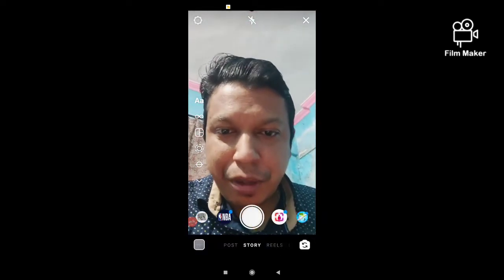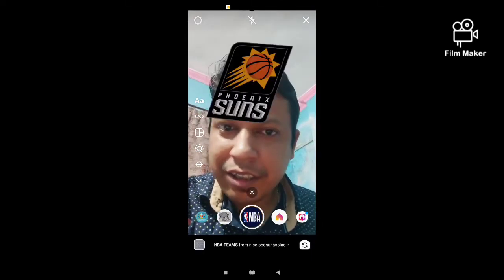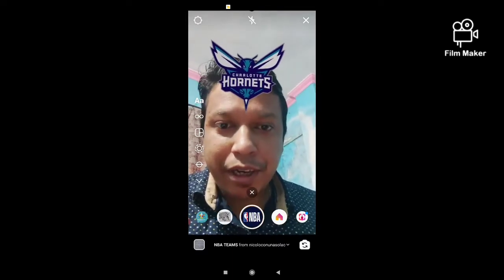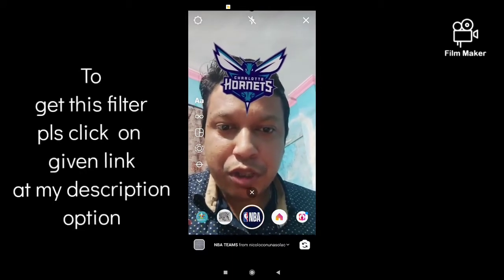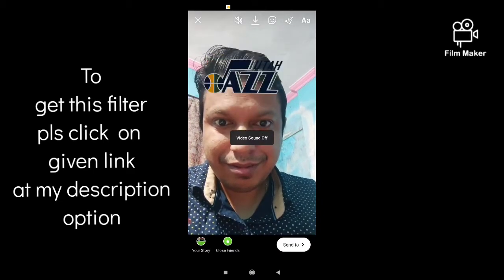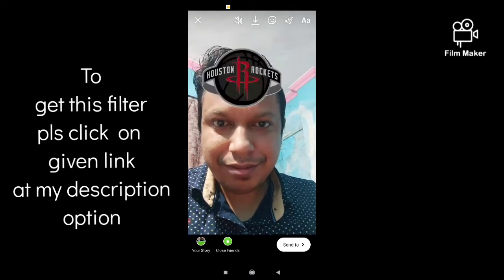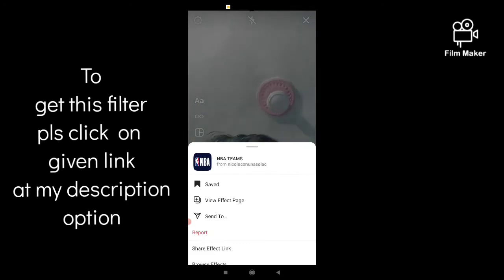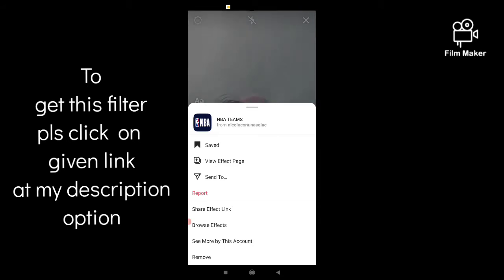HOW TO GET THE 82-0 CHALLENGE FILTER ON INSTAGRAM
TO GET THIS FILTER PLS CLICK ON BELOW LINNK.